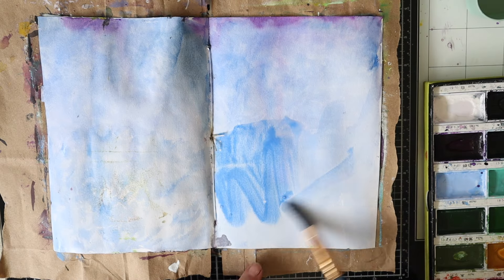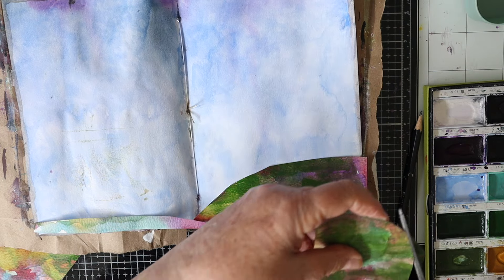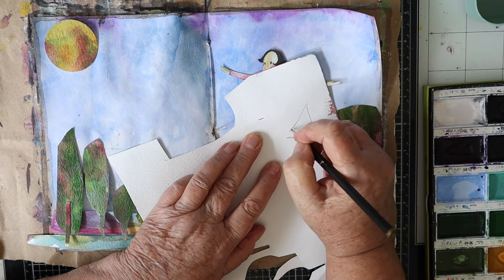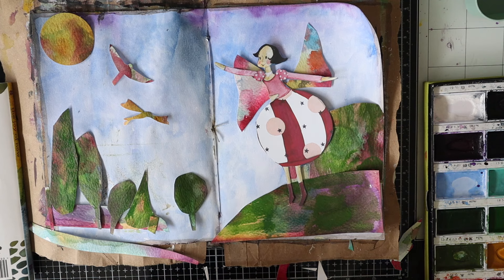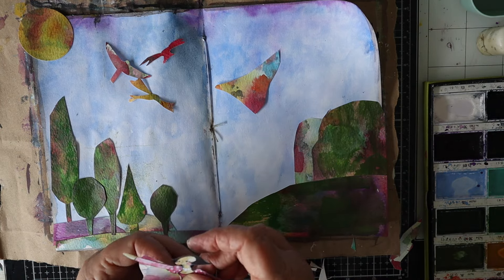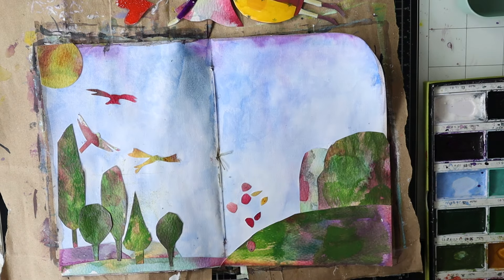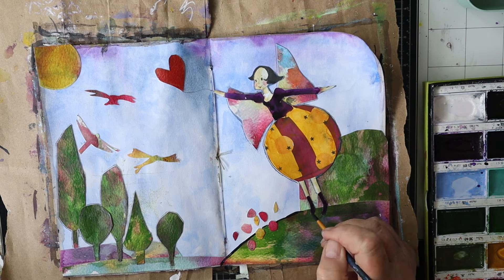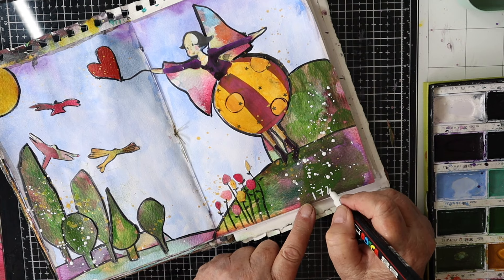JUNK JOURNAL JANUARY Mixed Media Art Journal Page Day 17 WHIMSICAL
Welcome to day 17 of junkjournaljanuary2024 junkjournaljanuary .
The prompt is WHIMSICAL and I'm collaging a page this time. I'm using an image from a story book and  pieces of a watercolour background to make this happy little collaged art journal page.

This challenge is hosted by @megjournals .

acrylic paint - various brands
gesso white & black - various brands
Chromacryl texture paste
Ranger distress inks & crayons, Tumbled Glass & Evergreen Bough
Tonic Mixed Media glass mat
Jo Sonja acrylic flow paint
stencil brush from the cheap shop
Liquitex matte gel medium
Liquitex matte liquid painting medium
flat paint brush, round paint brush, fan paint brush
Monte Marte water soluble crayon
Faber Castell Gelato water soluble crayon
Derwent Inktense Blocks
Kuretake watercolour paints
Daniel Smith watercolour - moonglow
Holbein watercolour - quinacridone gold
Stabilo All pencil
Art Spectrum artist ink
Liquitex artist ink
Book pages & music sheets
Water